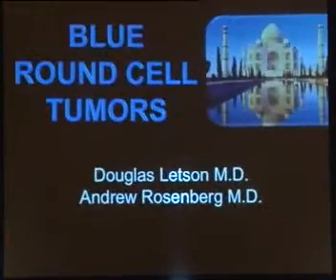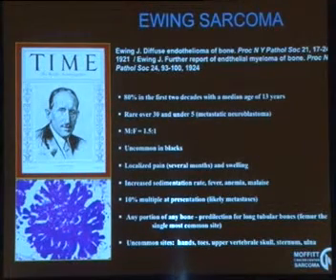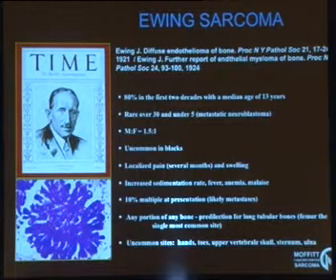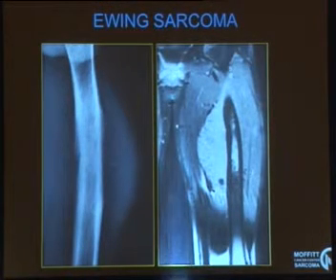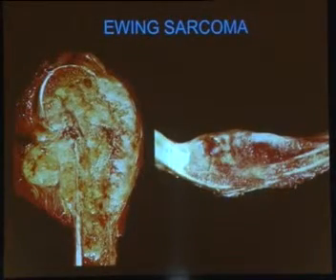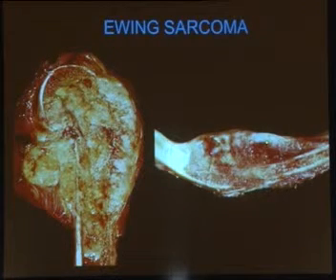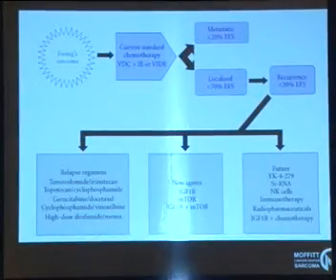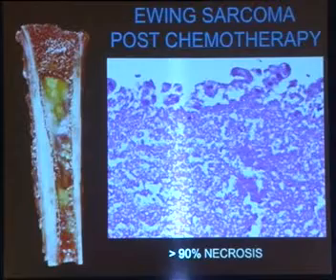Round Cell tumours